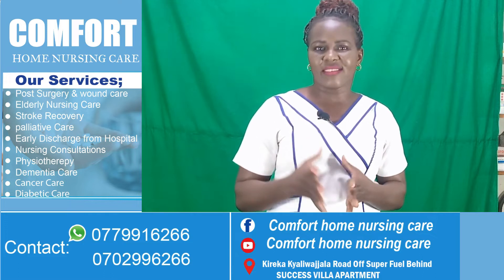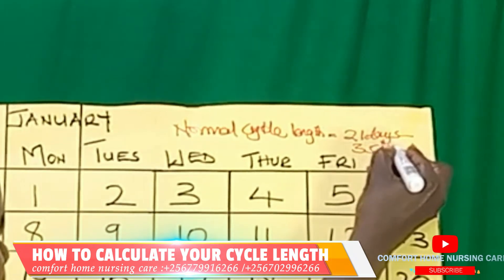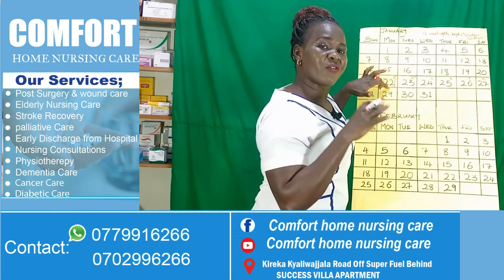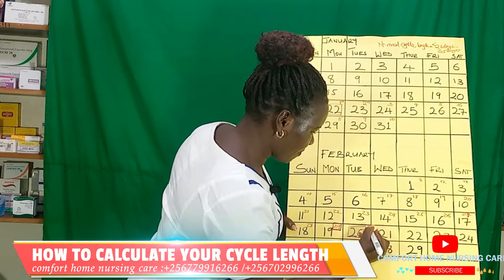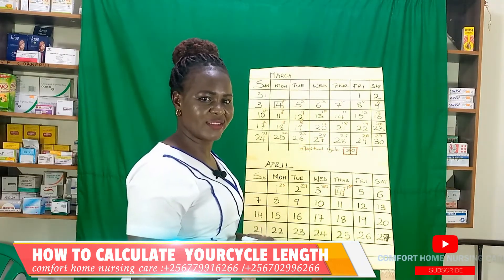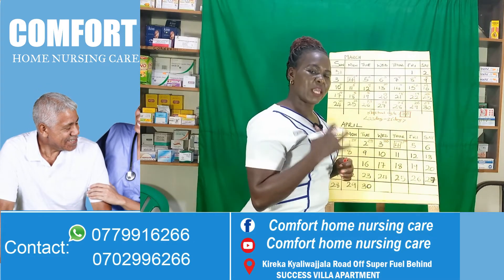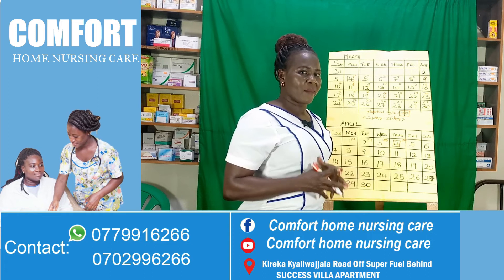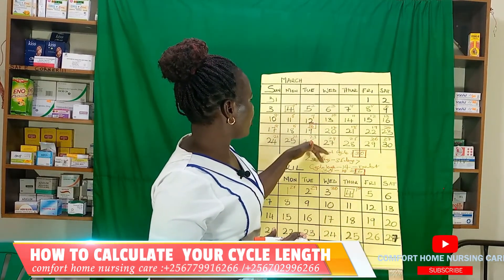HOW TO CALCULATE YOUR CYCLE LENGTH /MENSTRUAL CYCLE.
In this video I'm describing how to calculate your cycle length. I also illustrated on calender how you can calculate your cycle length/menstrualcycle.I mentioned types of cycle length as being Regular cycle length,Irregular cycle length,normal and abnormal cycle length.i also talked about importance of knowing your cycle length as it helps you to know your ovulation day,fertile window and safe days.I request you kindly to watch video till the end And please don't forget to subscribe to this channel.

@DrAmarachiIjeoma @ASKDrUTHUMAN @DR.PIRITON-UG @Nurseslectureroom112 @ministry of health @dr.ruth achieng @MarcSklarTheFertilityExpert @comforthomenursing